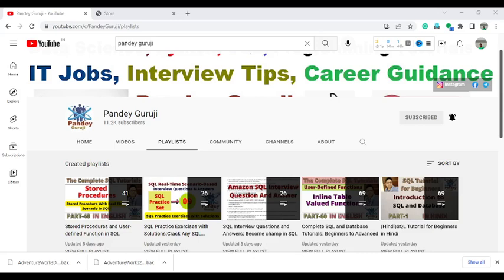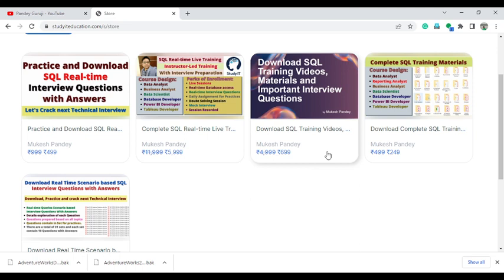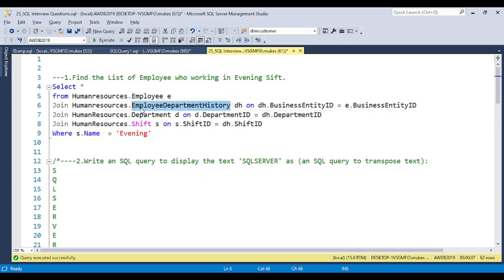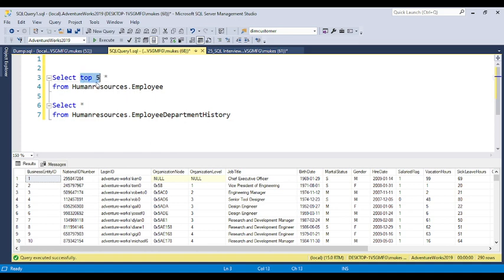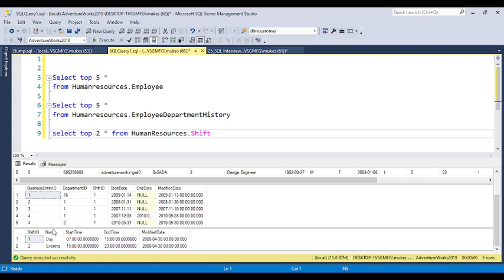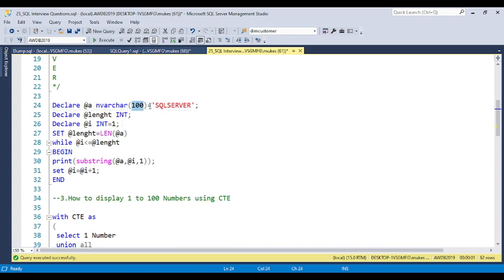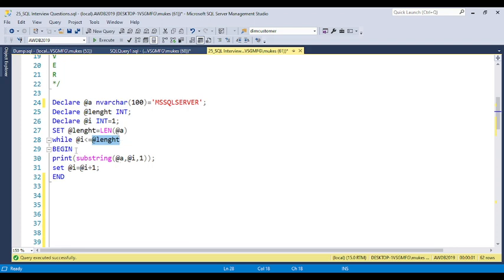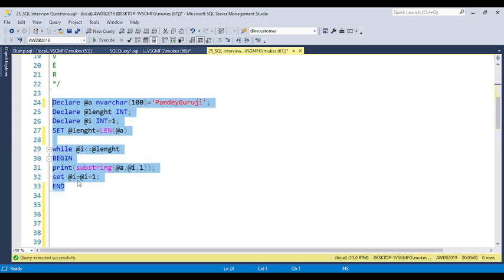25.SQL Practice Exercises with solutions for Data Analyst, Business Analyst,Data Scientist Interview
This Video contains In-depth coverage of:
Database interview questions and answers
SQL tricky interview questions and answers
SQL interview questions and answers for Freshers and experienced
Deloitte interview questions and answers
dell technical support interview questions and answers
Deltax interview questions and answers
cognizant interview for freshers
SQL for data science interview